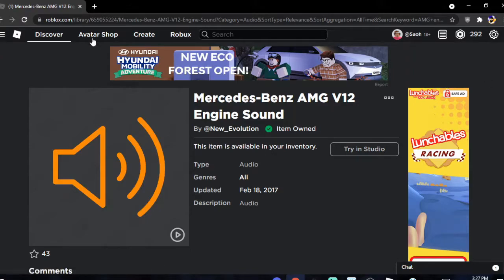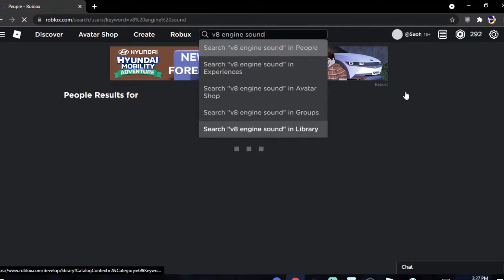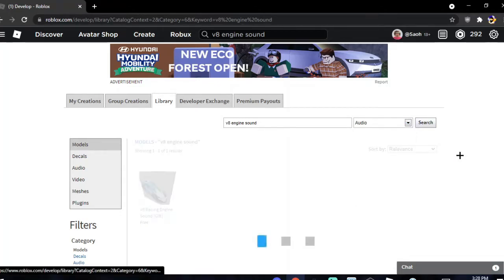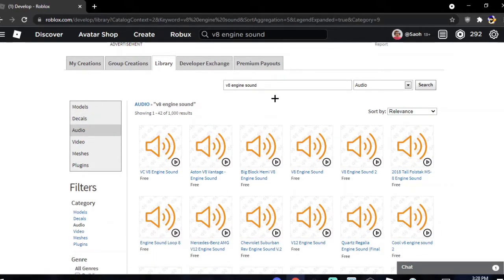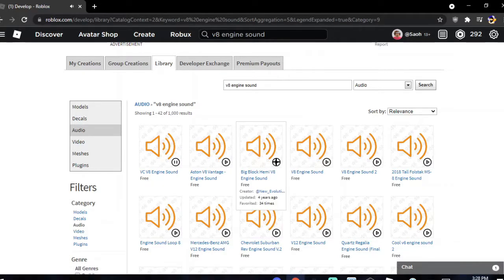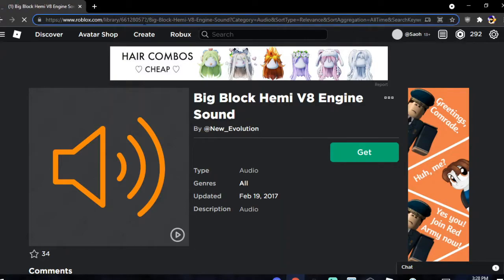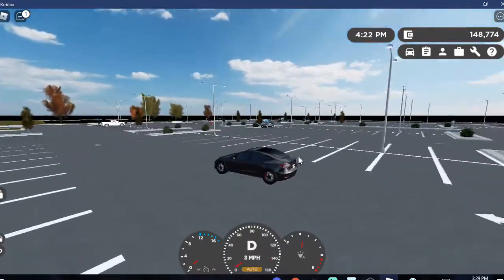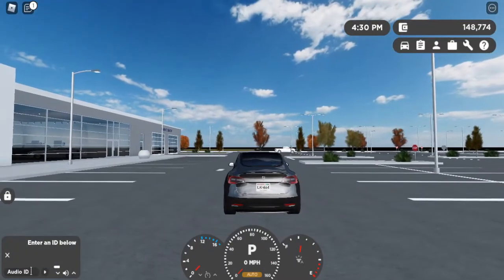HOW TO ENGINE SWAP A CAR IN GREENVILLE! (Greenville, Wisconsin)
(Both links work)

The hangout server had some problems with it so due to that we will have a new one up for you all very soon.

free greenville money